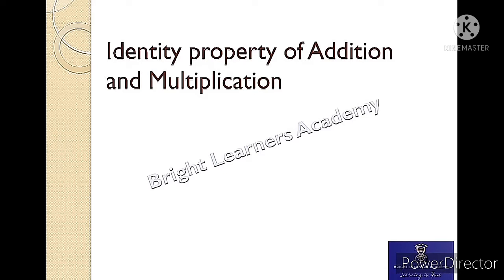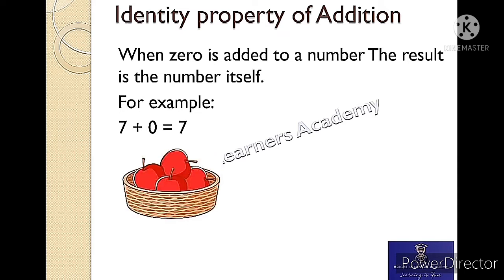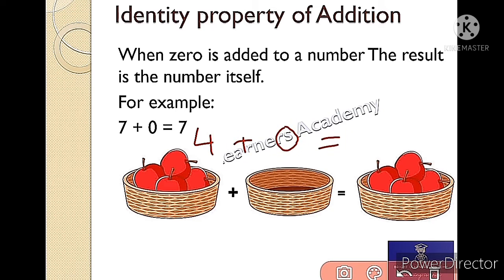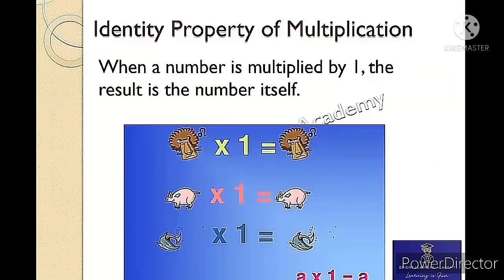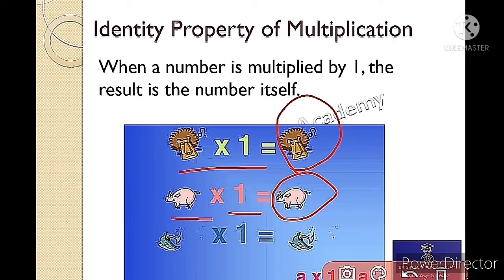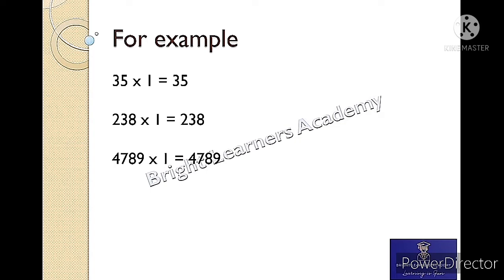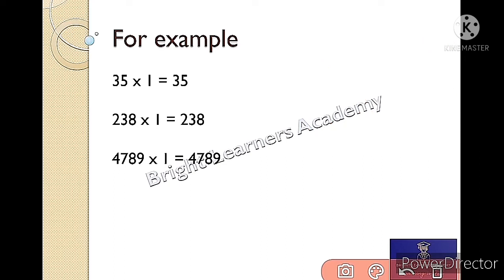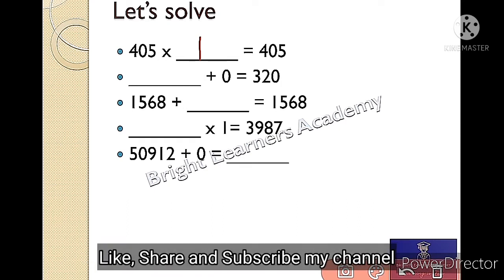Identity property of Addition and Multiplication|Whole Numbers|Properties of addition,multiplication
This video explaining the identity property of multiplication and addition.
Thoroughly explained with easy examples.

1. properties of addition of whole numbers class 6
2. properties of addition
3. properties of multiplication
4. distributivity of multiplication over addition for rational numbers class 6
5. identity
6. Properties of addition and multiplication
7. Whole numbers
8. Chapter 2 class 6
9. Exercise 2.2
10. ncert class 6
11. ncert class 6th